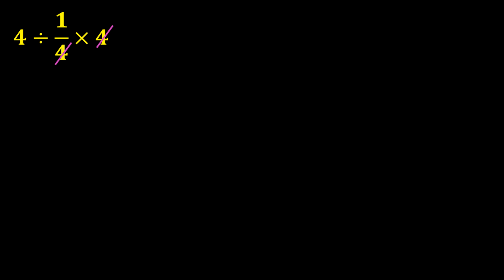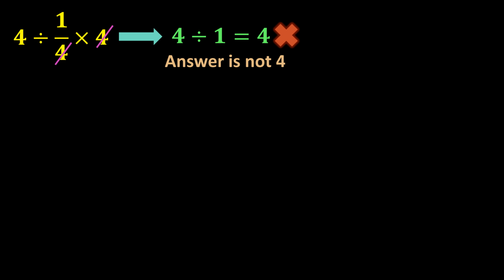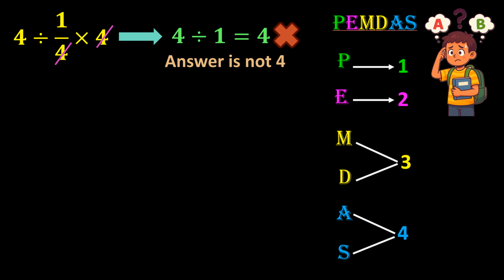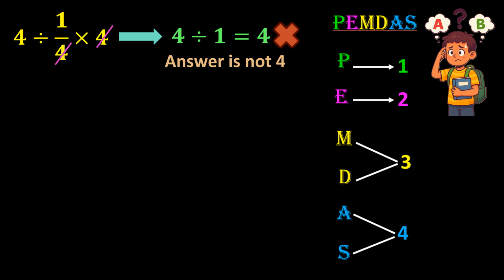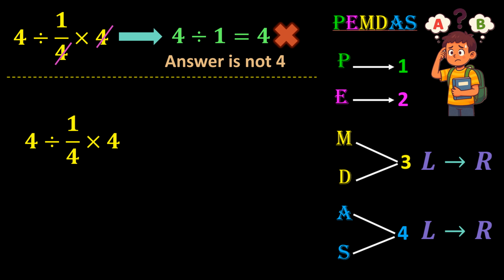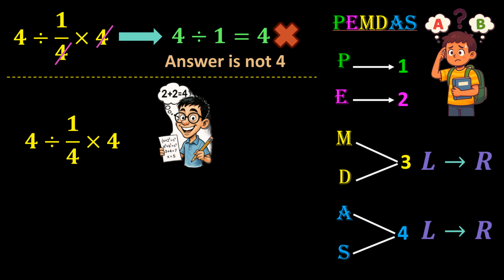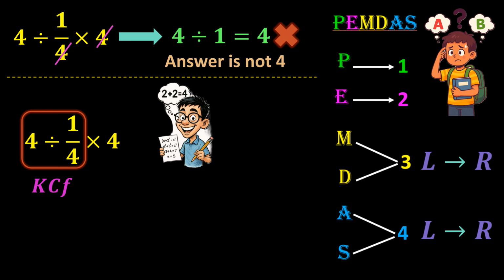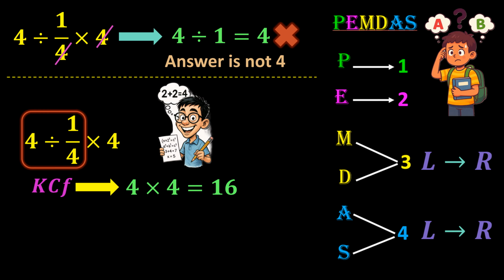Only 1% of People Can Solve This Math Puzzle! 🧠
Video Timestamps:

00:00 Introduction and expression Overview

00:30  Solve the wrong expression

01:30PEMDAS Explanation

02:15 Solve the Expression correctly